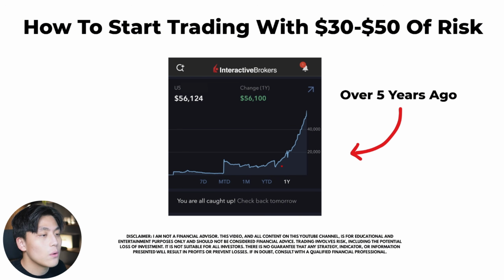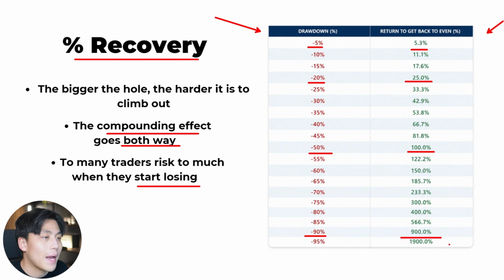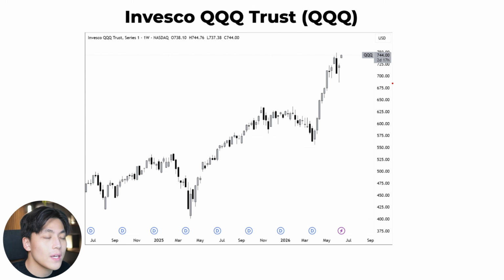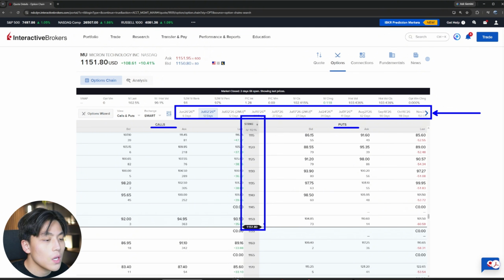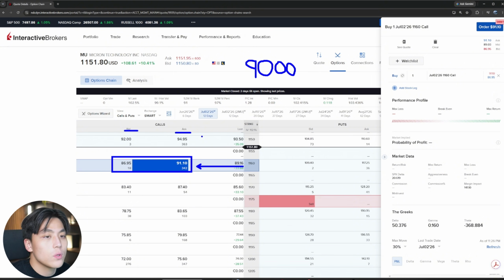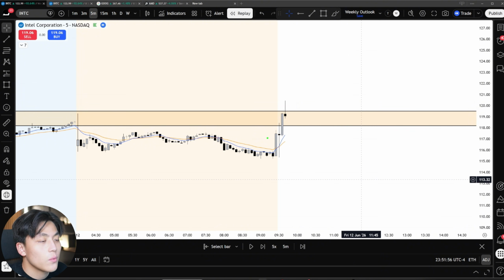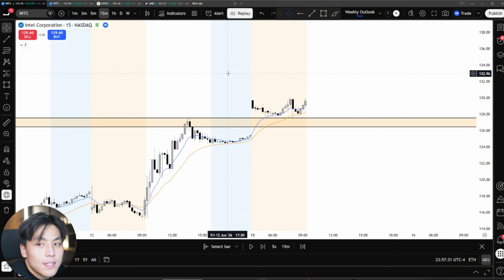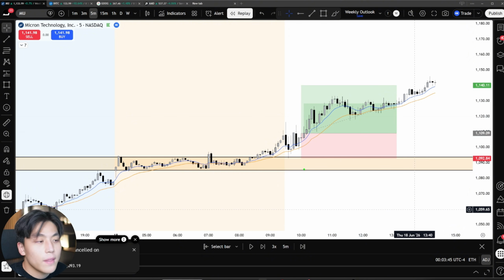If You Only Have $50, Do This Every Morning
In this video, I'm going to show you exactly how I would start from scratch if my goal was to grow a small account. We'll cover the strategy, the risk management, and the step-by-step process I would use to slowly scale over time.

Time Stamps:

0:00 - Intro
0:52 - How To Start With $30-$50 Dollars Of Risk
2:23 - Risk Management
5:50 - Finding The Right Stocks To Trade
7:58 - Options Chain
12:45 - Examples